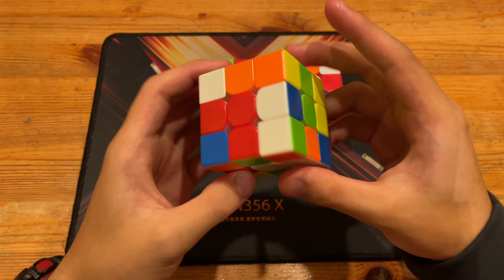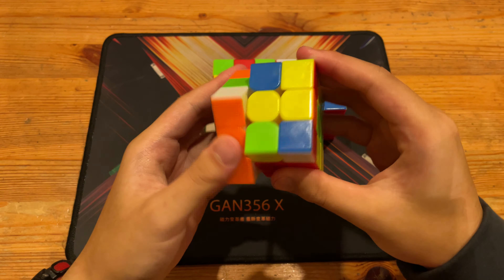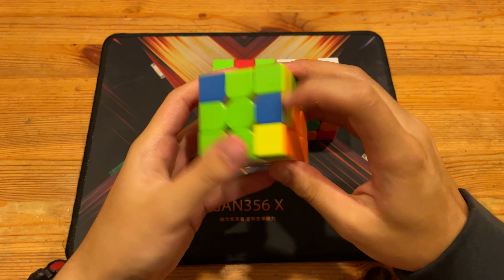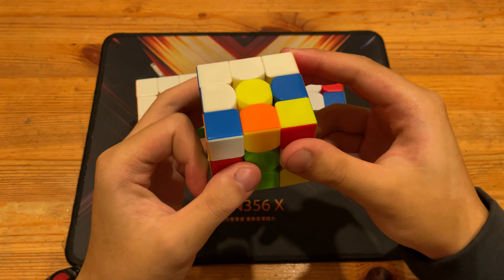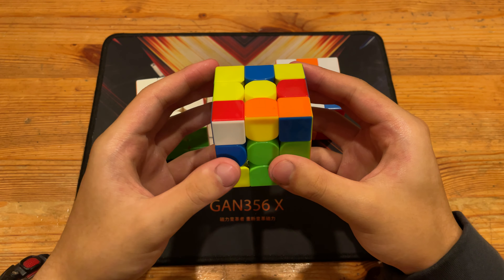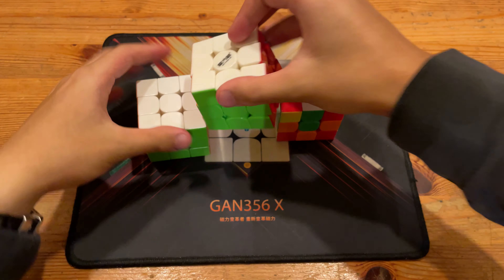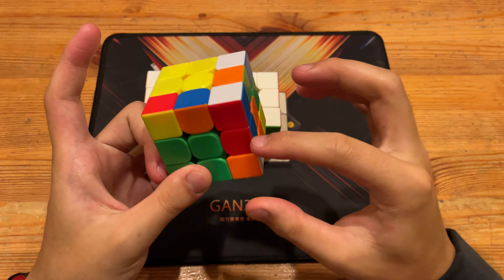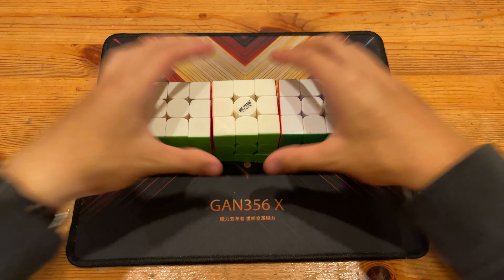3 Advanced 3x3 Example Solves In 3 Minutes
F D' U' B2 F2 U' F2 R2 U' B2 F2 R2 B' L B' R2 D2 F L' U
F2 B2 L B2 L2 U' B' U2 L U2 B R2 F' B2 R2 F' U2 R2 U2
R2 F L B2 U' L2 F' R' B L2 D2 B2 U2 F2 L2 U2 D R2 L2